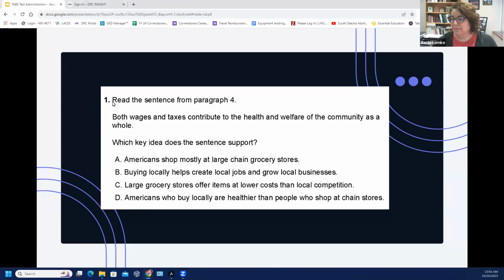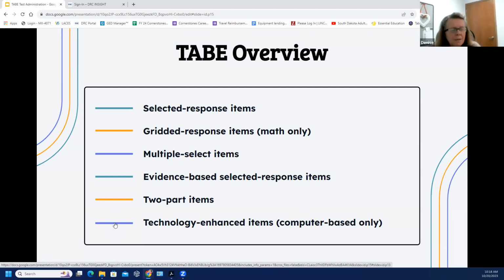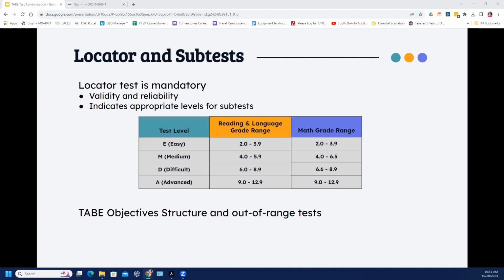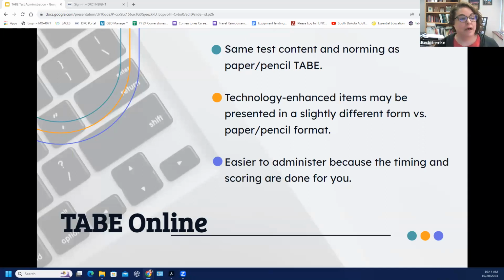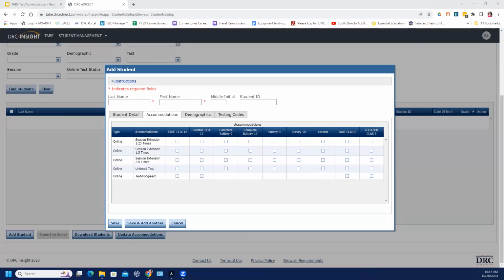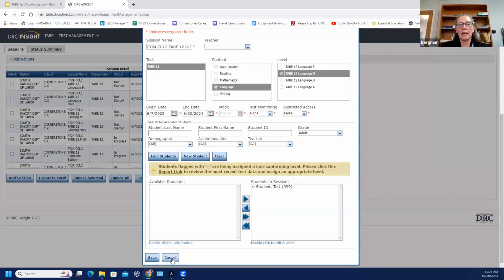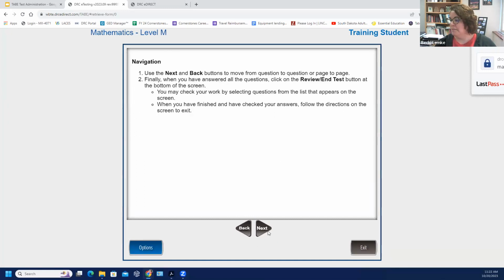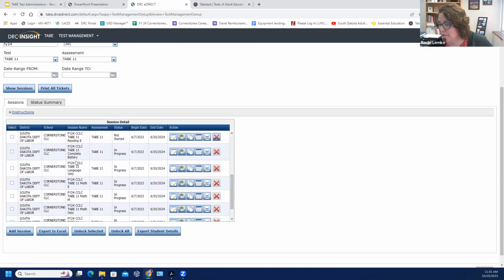TABE Training Series #1 TABE Test Administration 10/20/23